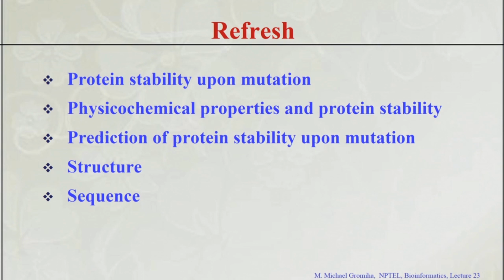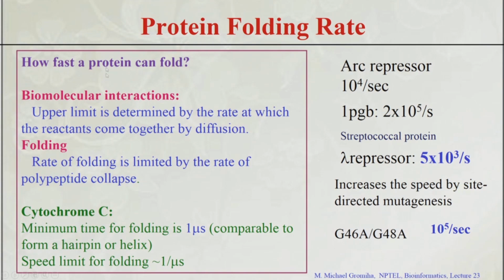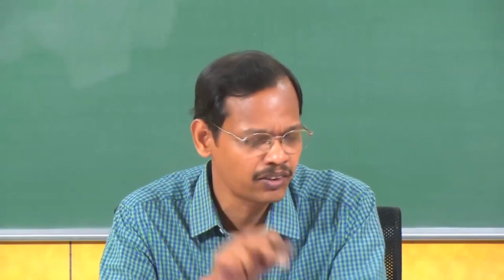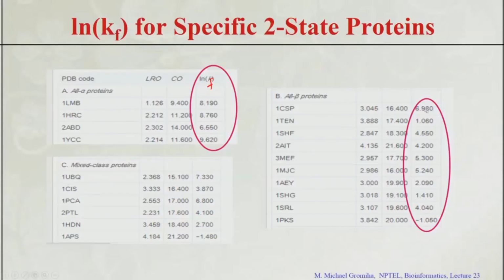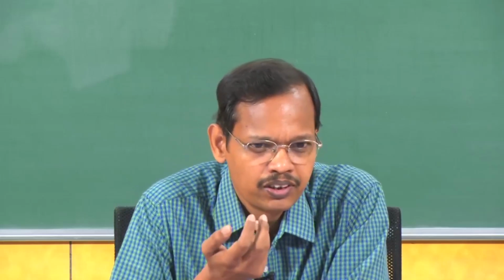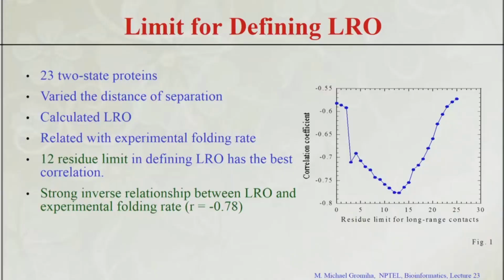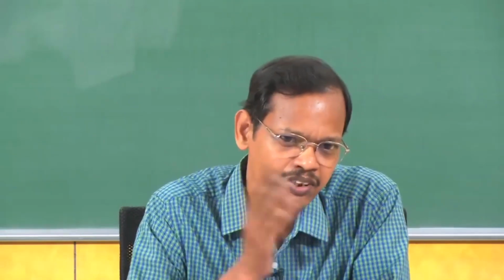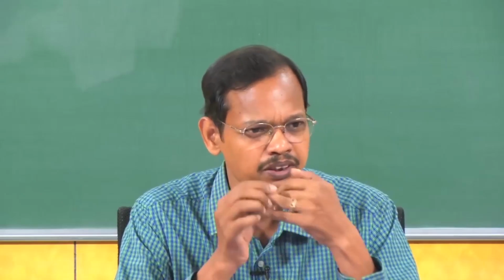Protein folding rate I